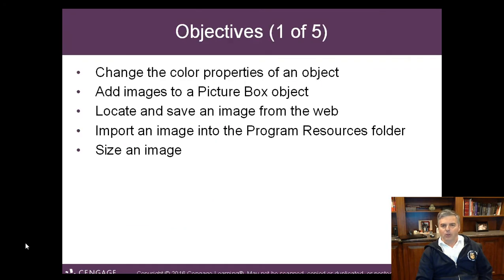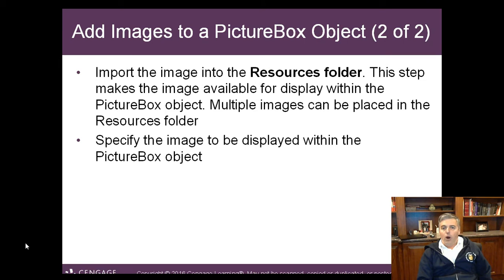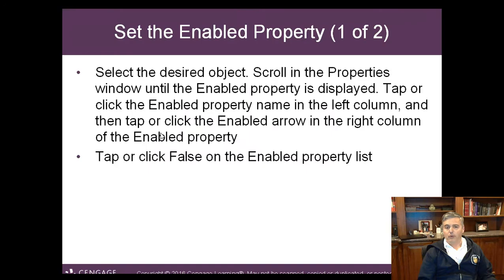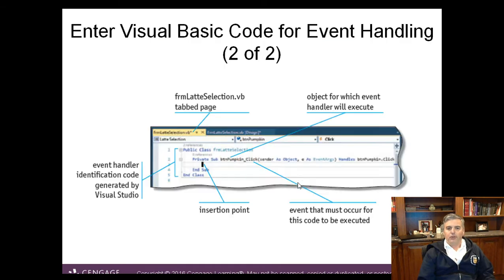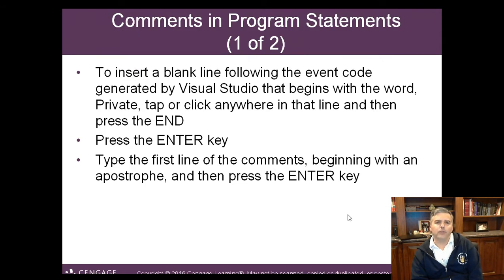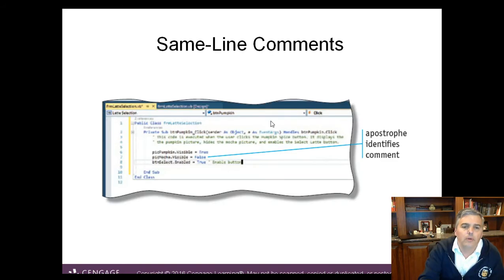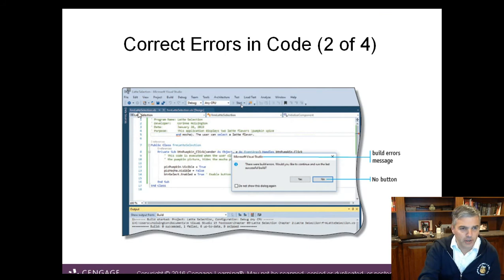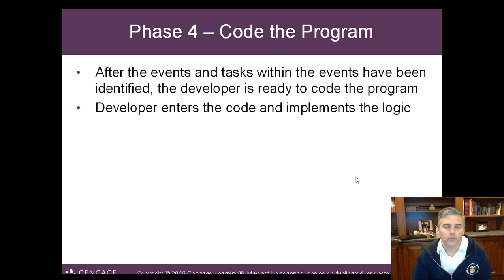Visual Basic Chapter 3 Presentation